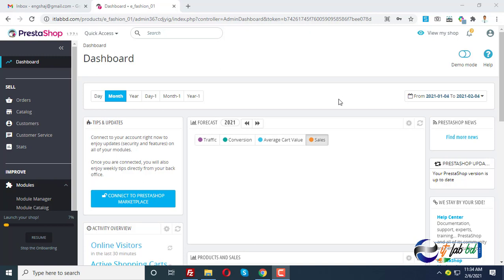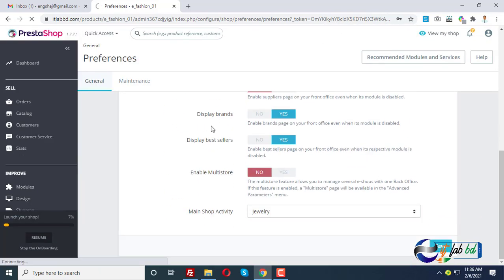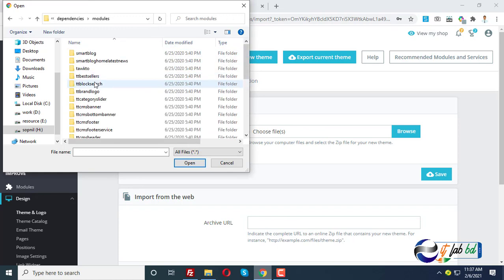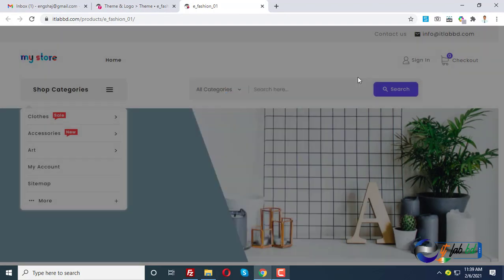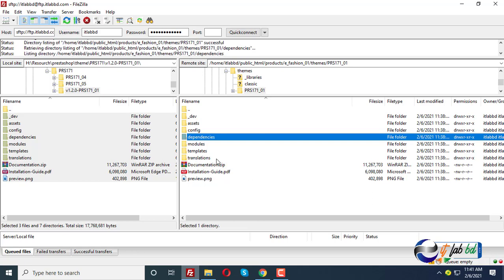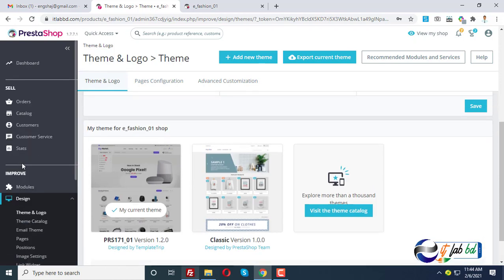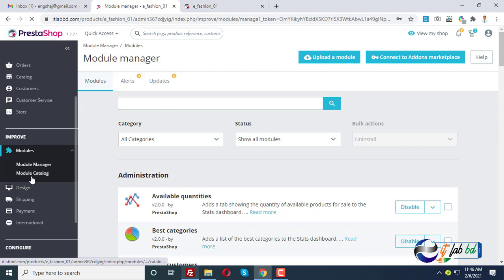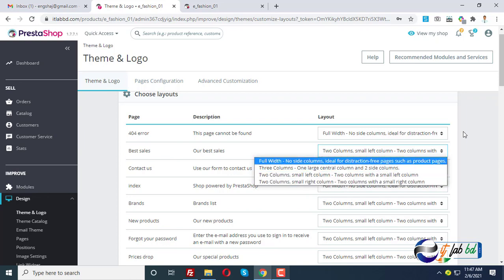Theme, Module Installation & Manage Layout, active SSL in PrestaShop || PrestaShop 1.7 || ITLabBD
Hello, Welcome to our ITLabBD official channel. ITLabBD channel brings to provide the Computer, Freelancing and IT Enable educational tutorials like Office Program, PhotoShop, Illustrator, WordPress, PrestaShop, OpenCart, Shopify, Magento CSCart and others CMS Also Mobile Application, Hardware, Networking, SEO, Digital Marketing. You can learn everyday with our videos. Stay connect with ITLabBD that will for sure help you to enhance your computer and freelancing skills. Also if will required any tutorials or help please ask via our website/comments.

Here you can get how you able to install PrestaShop theme and Module from admin and FTP also manage theme layout from admin and active SSL from admin.

Check Our Others PrestaShop Video:
PrestaShop installation in Host / XAMPP ||  ITLabBD